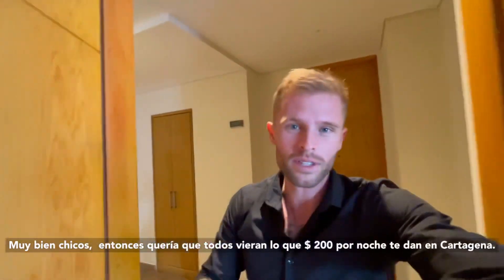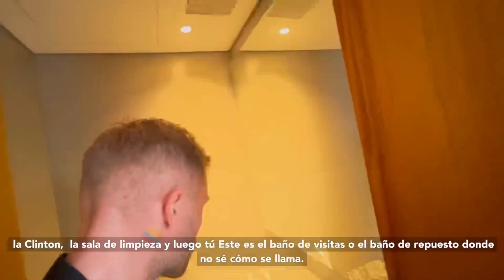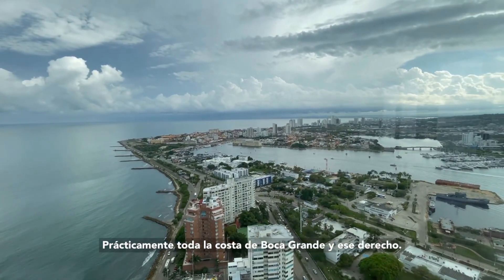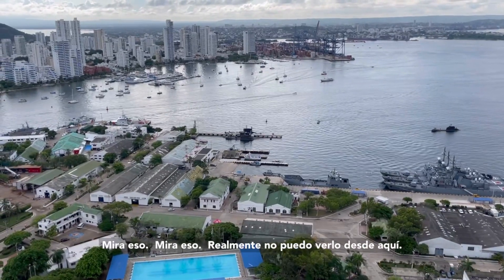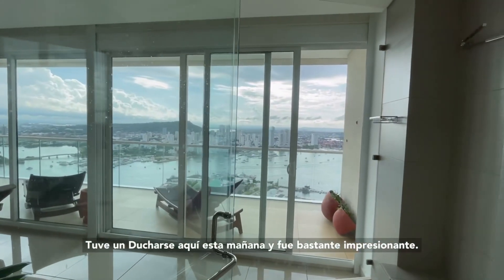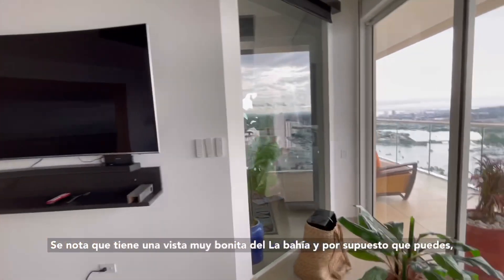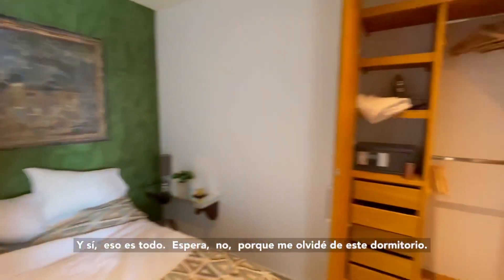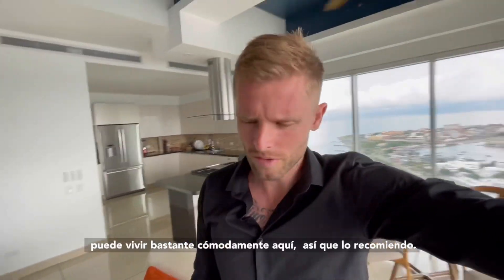This is what 200 dollars a night will get you in Cartagena